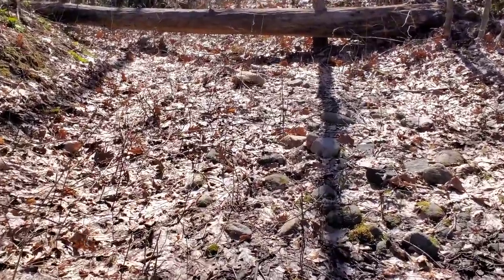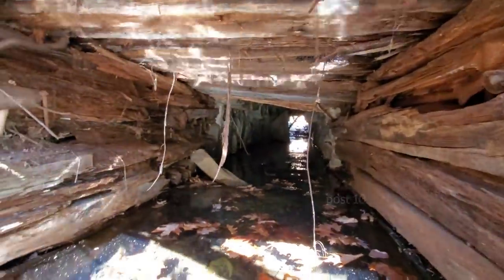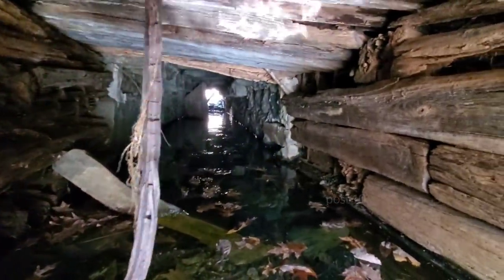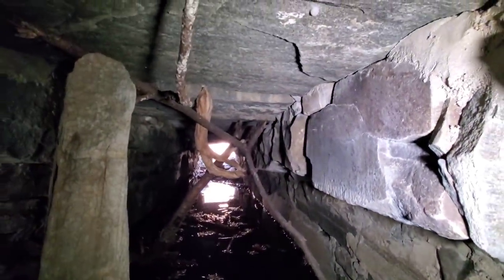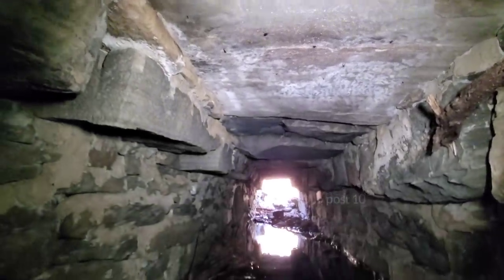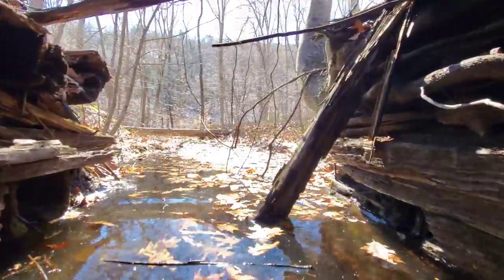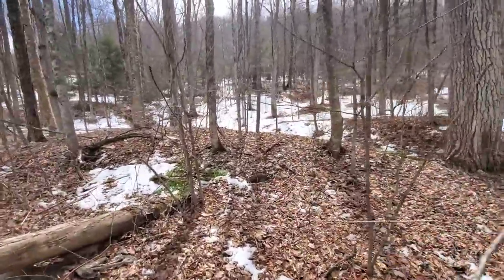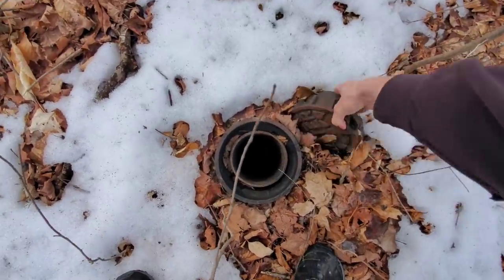The Wood Tie Culvert And Gondola at Bretton Woods